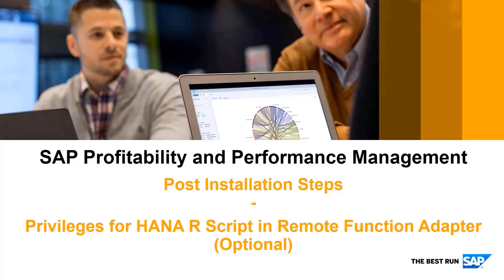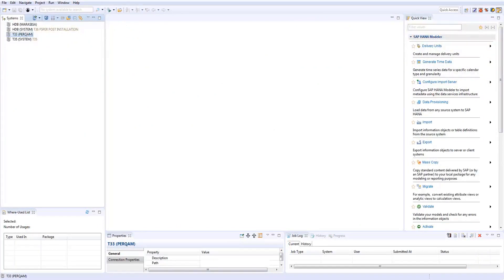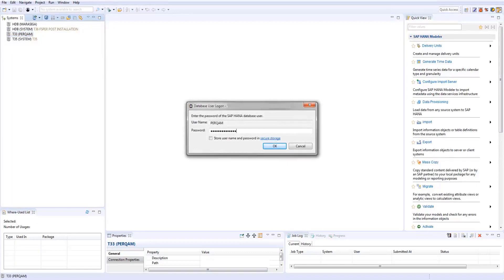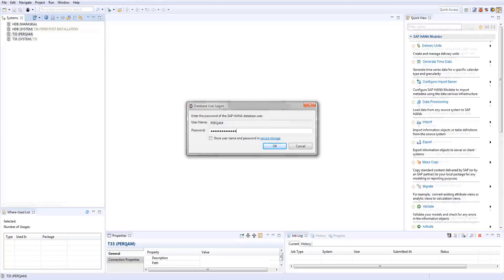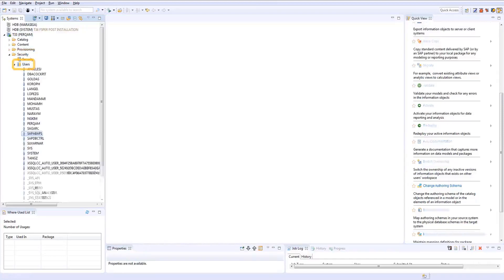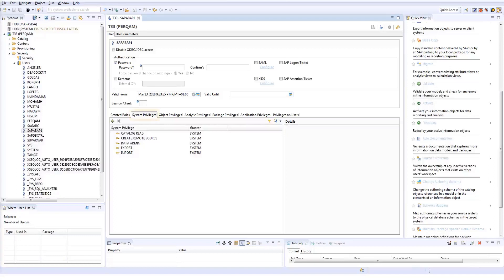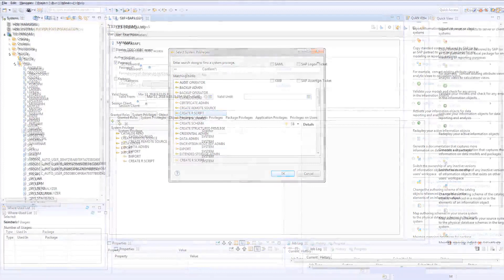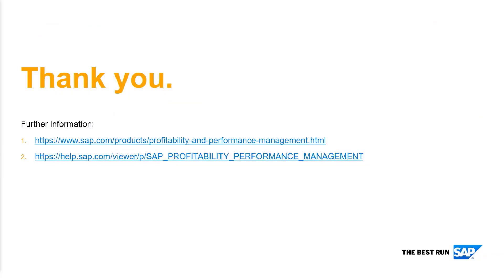SAP Profitability and Performance Management: 27 ADDING PRIVILEGES FOR HANA R SCRIPT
In this SAP Profitability and Performance Management video, we show you how to execute the one-time installation and post-installation tasks for adding privileges for HANA R script in remote function adapter.

Video by the SAP Profitability and Performance Management product management group.